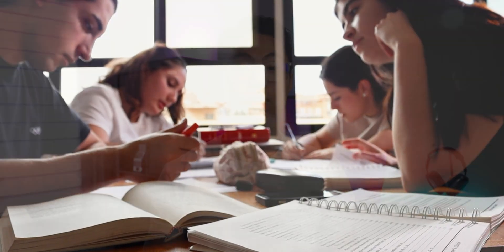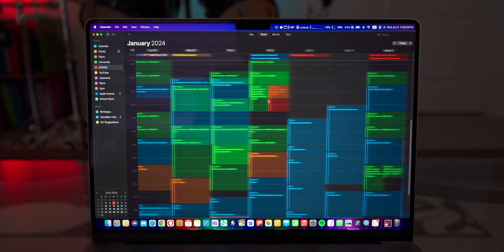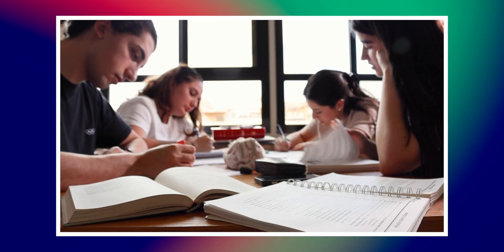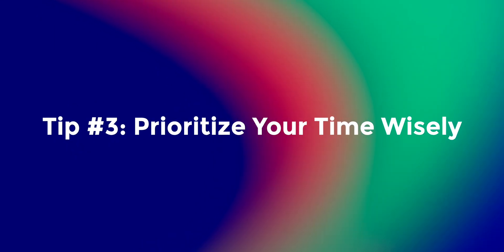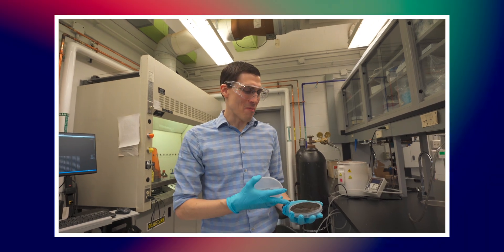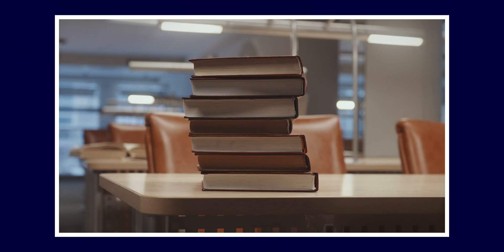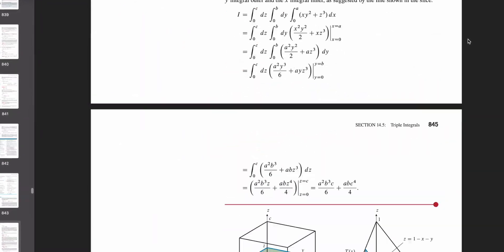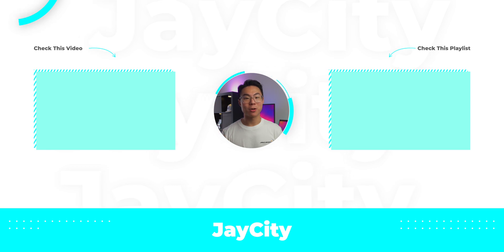Academic Weapons Follow These 7 Tips to Ace Their Freshman Year at University!💯📚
This is the ultimate guide on how to survive your first year of university!

My name is Jason Ng. I recently graduated with a degree in Mechanical Engineering from the University of Western Ontario. I create videos about my university life, tech, photography, and filmmaking.

Time Codes:
0:00 Intro
0:20 Tip #1
2:29 Tip #2
3:59 Tip #3
4:38 Tip #4
5:39 Tip #5
6:26 Tip #6
7:32 Tip #7
8:38 Bonus Tip!

A *BUSY* Day in the Life of a Western Engineering Student👷🏻‍♂️ CNC Lab, Lectures & Study Grind!📚

My camera
My dream camera
The best thing ever (SwitchPod)
SwitchPod ball head
The best third party camera battery I’ve used
My main lens
My variable ND filter
My wide-angle lens
My ND filter for my wide-angle lens
My Gimbal
SD card (UHS-I)
Better SD Card (UHS-II)
MacBook Pro Dongle
JOBY GorillaPod 5K
My shotgun microphone
My favourite portable video light
My favourite portable multicoloured light-stick
The hard drive I use
The SSD I use
Quick-release system
Thing that attaches camera to backpack strap
My Tripod